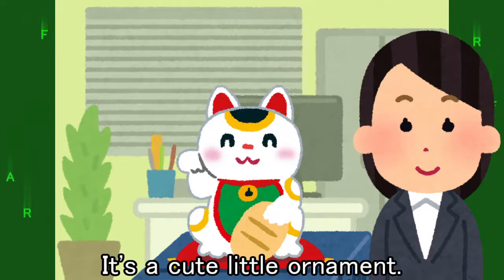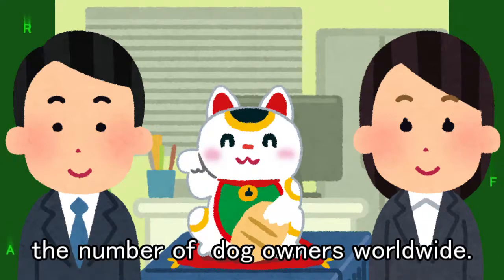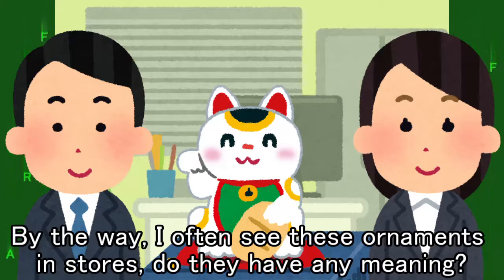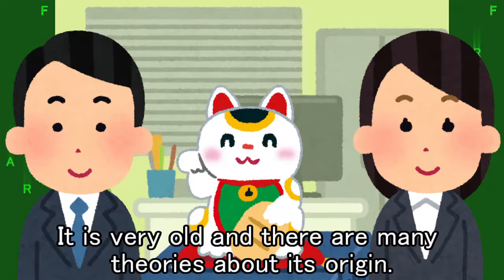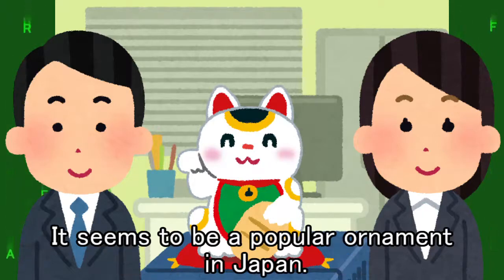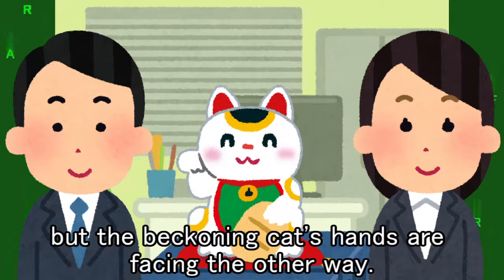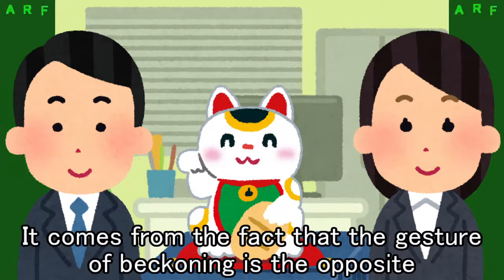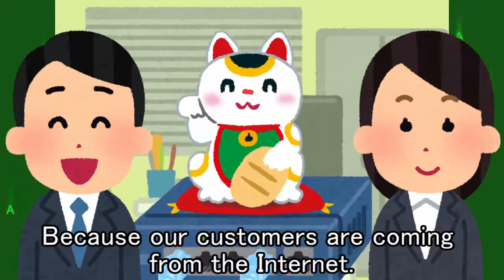062_Beckoning cat